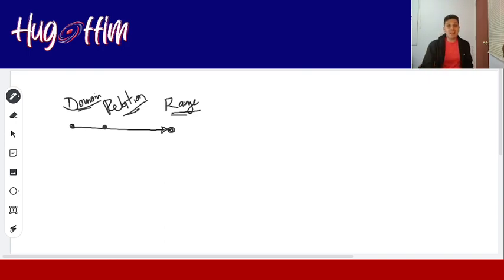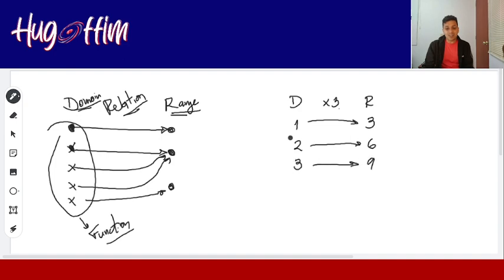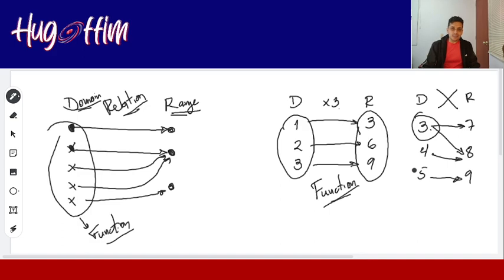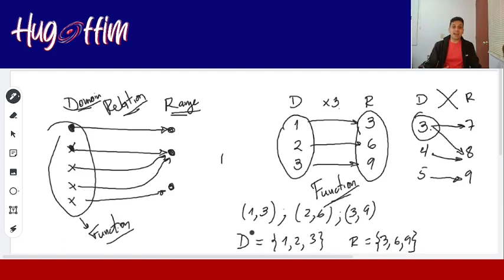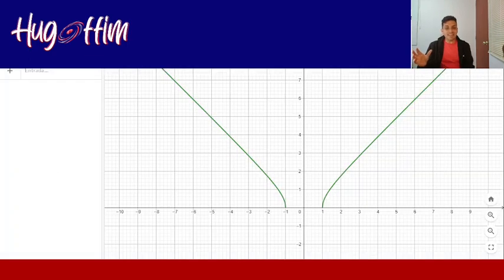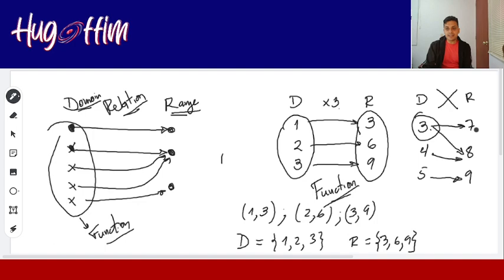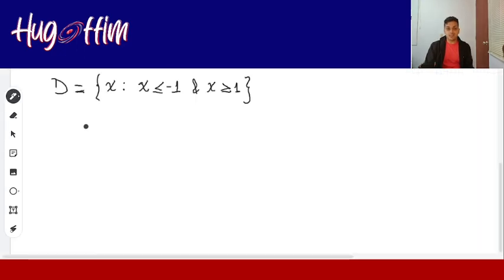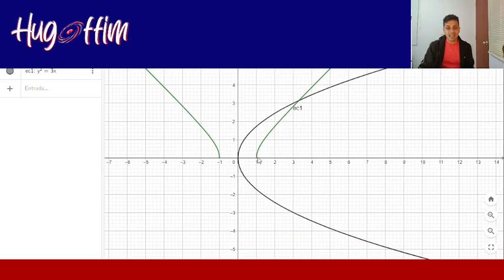IGCSE PREP COURSE. How to understand a function? Domain and Range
When you relate two variables, magnitudes or. whatever, you may use relations and functions. In this video you will learn what is a function and how to identify Domain and range of a function.